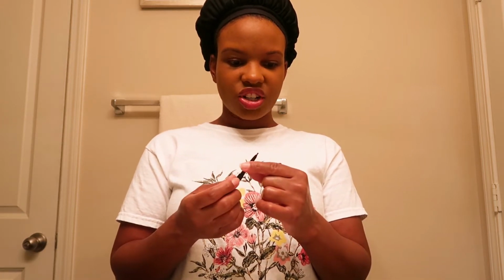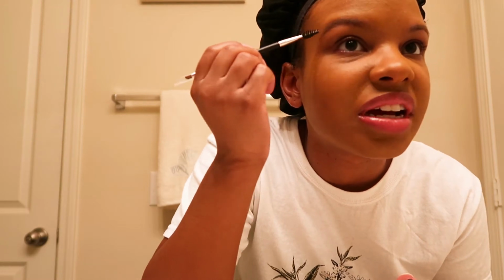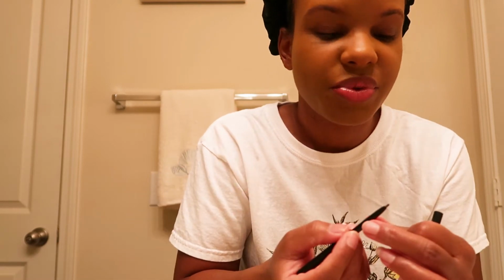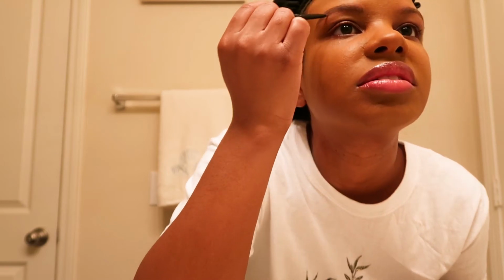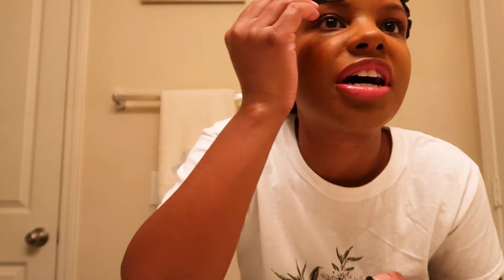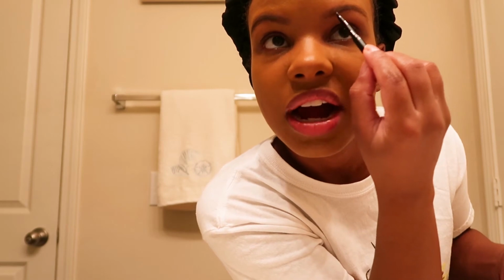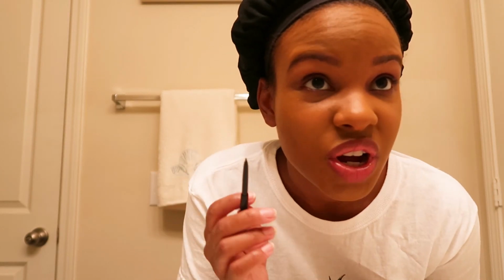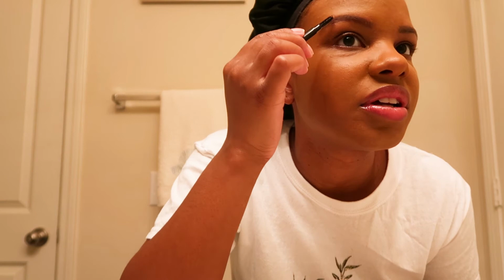Anastasia Beverly Hills Eyebrow Wiz Product Review/First Impression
Follow me on:
Instagram (Postings are made every Tue and Thurs)

Anastasia Beverly Hills Brow Wiz (Dark Brown)